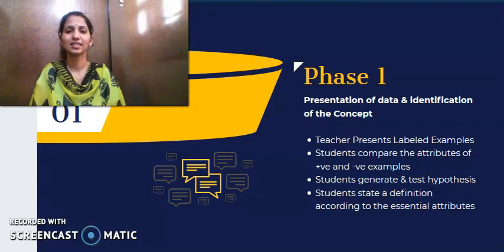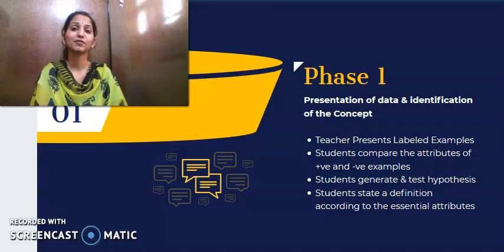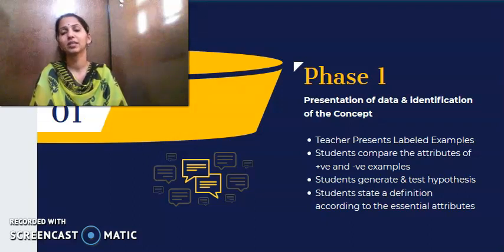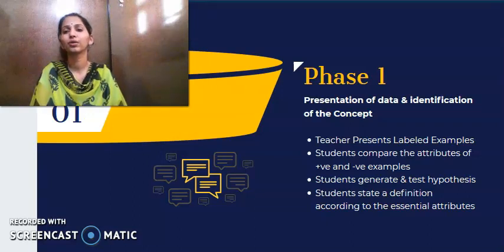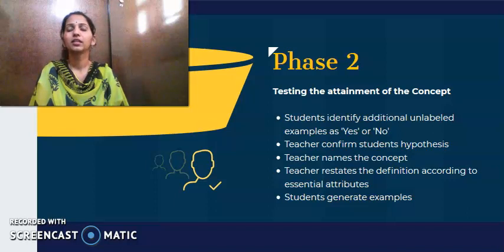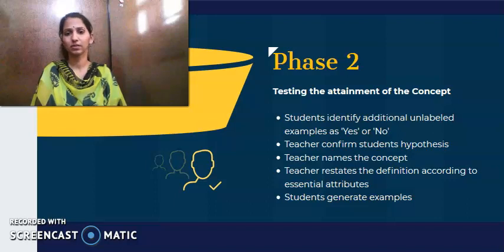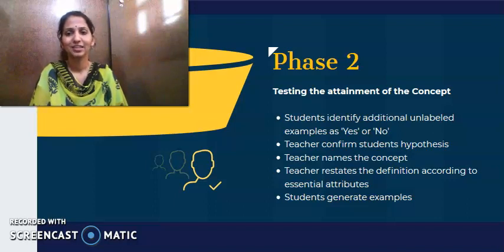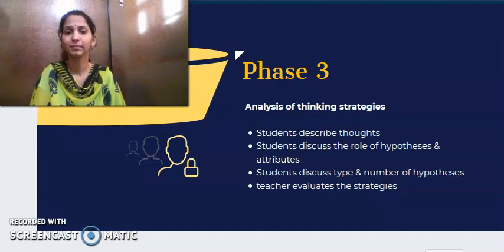Concept Attainment Model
It is one of the teaching models which helps in teaching concepts